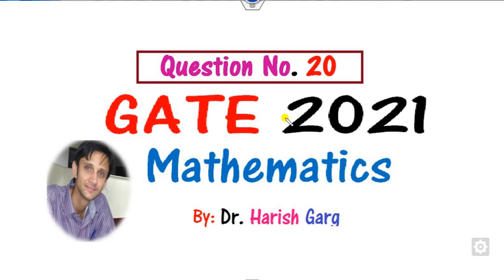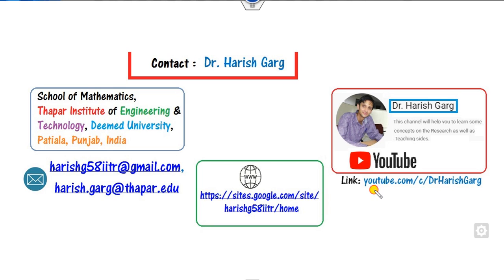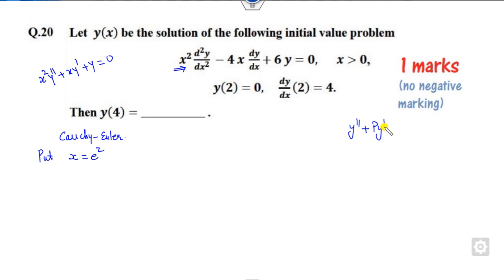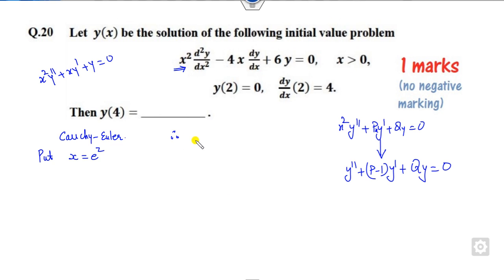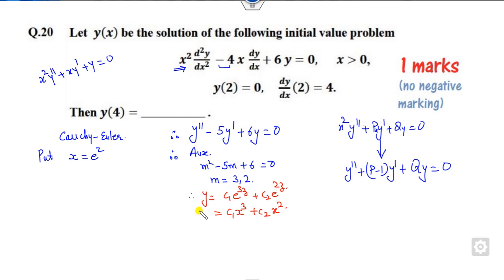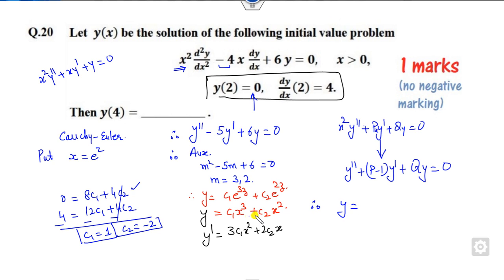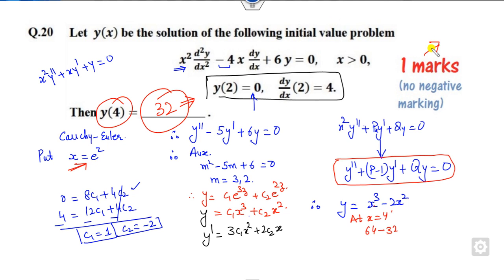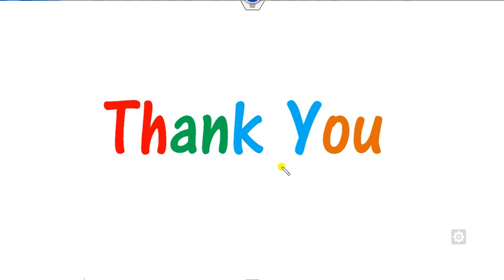Differential Equation Question 20 - GATE 2021 Mathematics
This lecture explains how to solve Question No 20 of GATE 2021 Mathematics.
Other videos @Dr. Harish